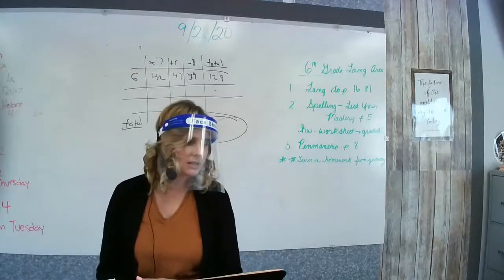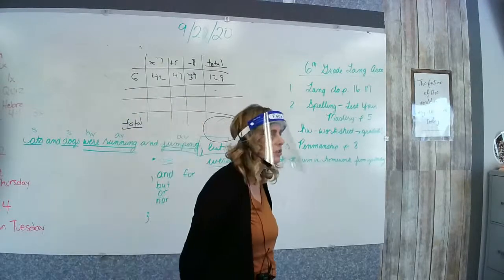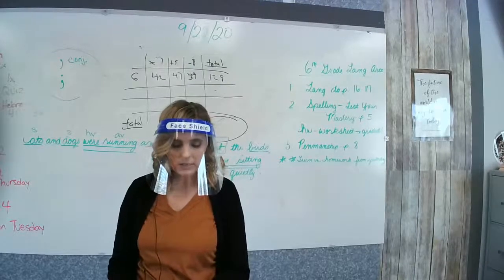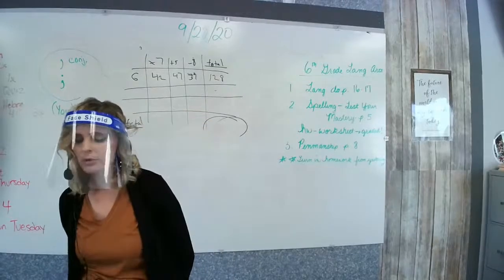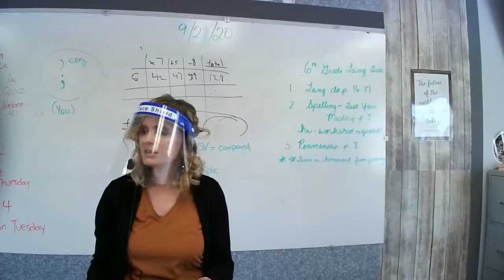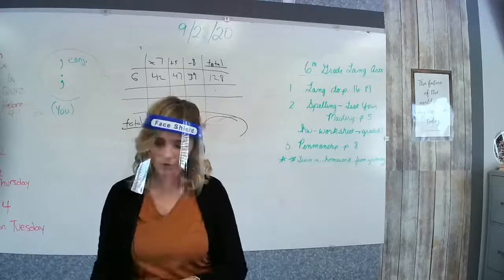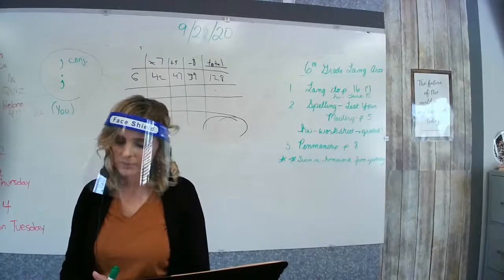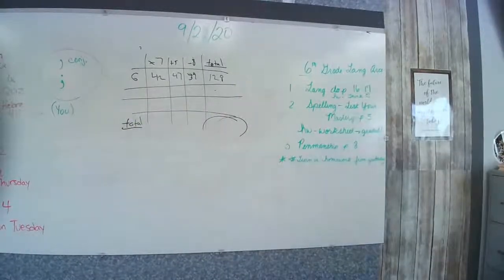6th Grade Language